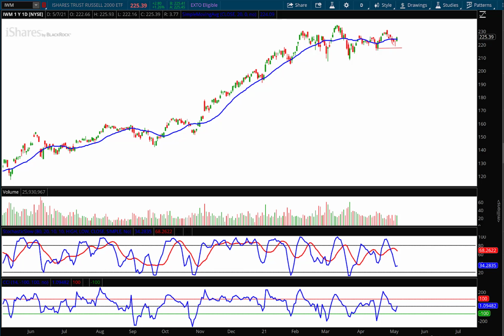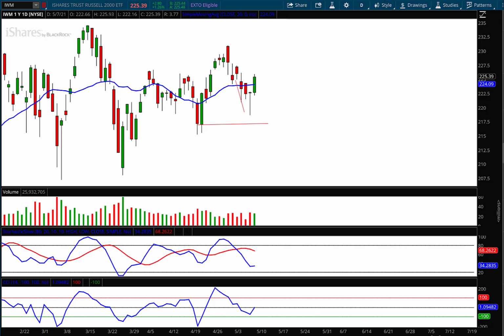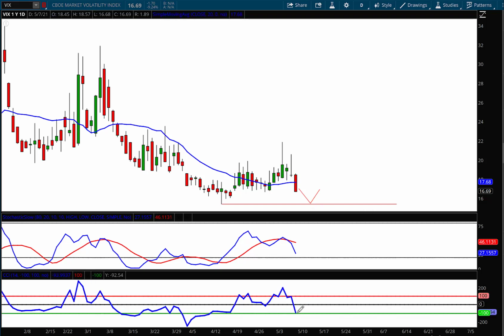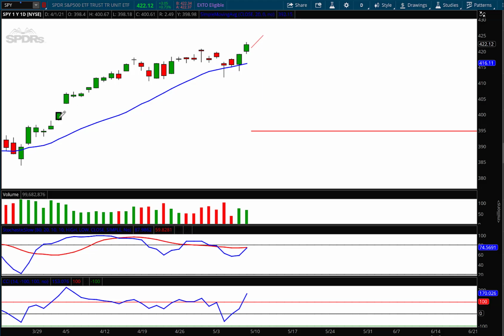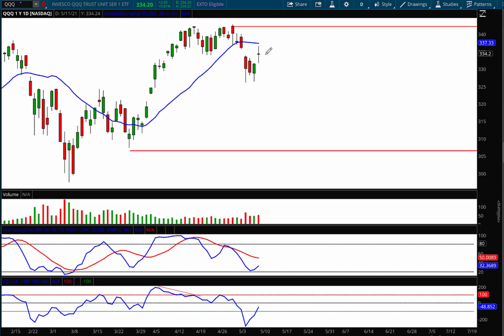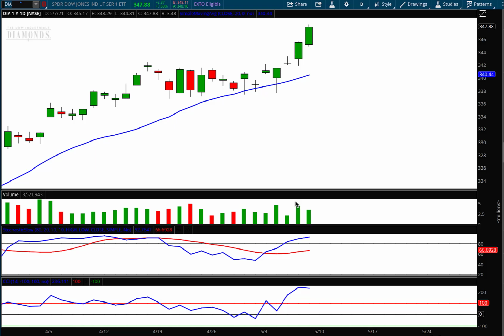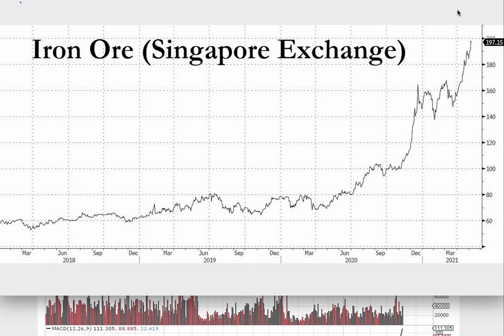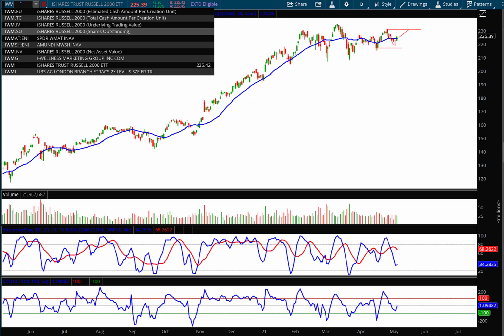Weekly Market Report 05/07/21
Looking for trade ideas? Consider AJ's Oracle Hour service, where he analyzes 30 Stocks in 60 minutes.